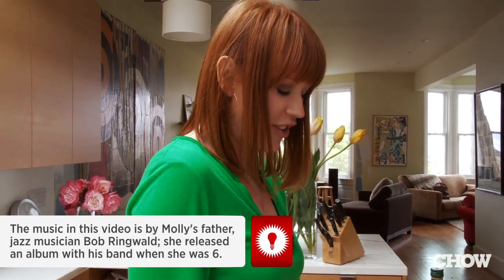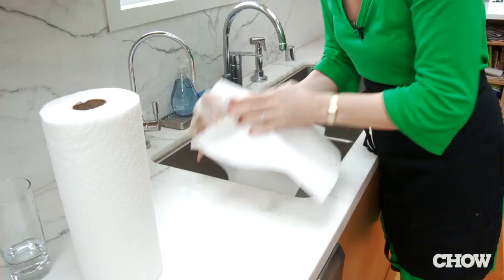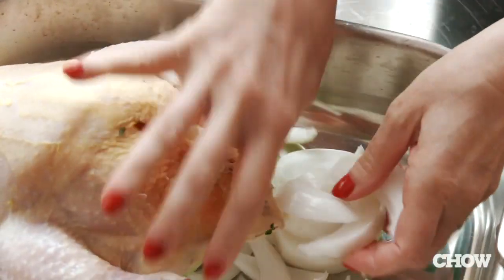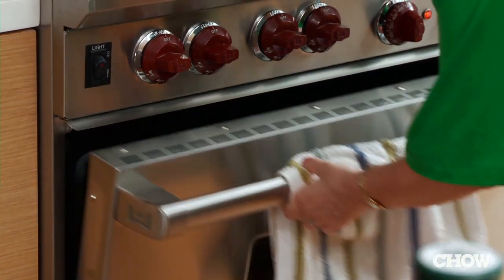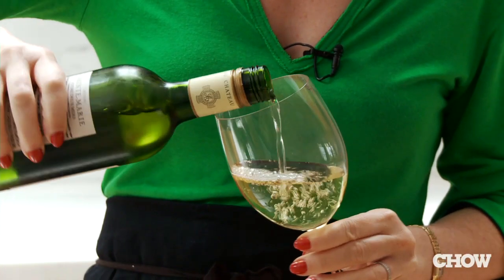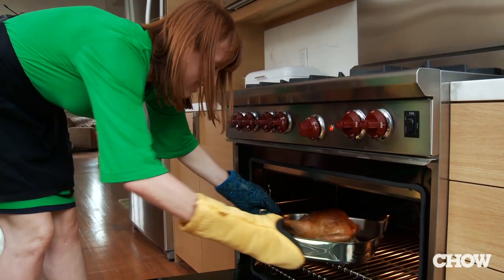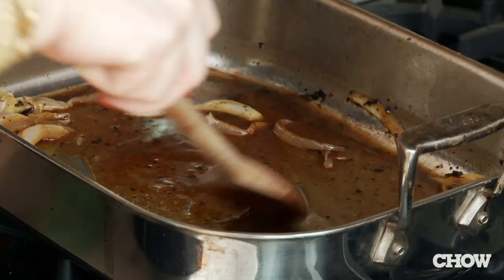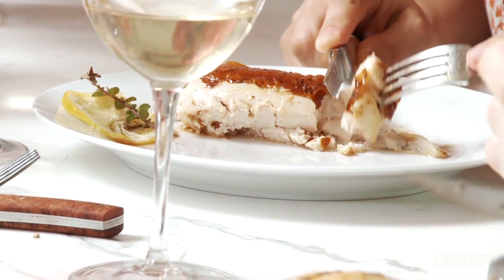My Go-To - Molly Ringwald's Go-To Roasted Chicken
This episode of My Go-To Dish features the actress Molly Ringwald.

CHOW.com

Want to see what other chefs and celebrities are preparing in their own homes?